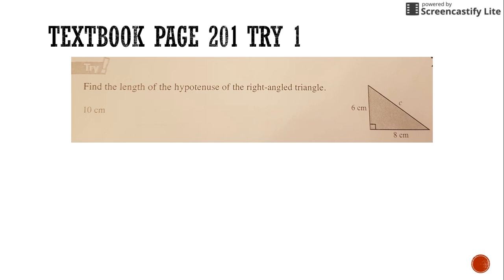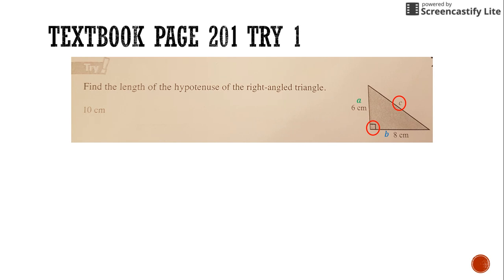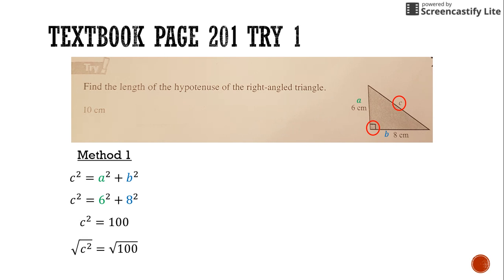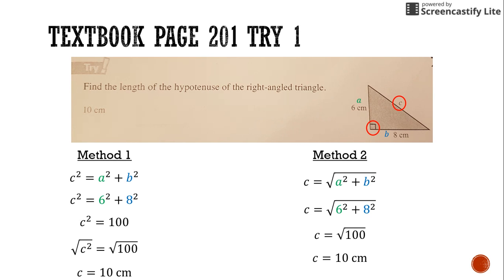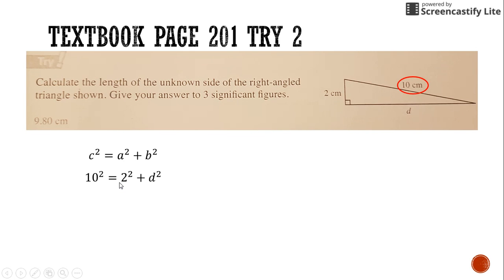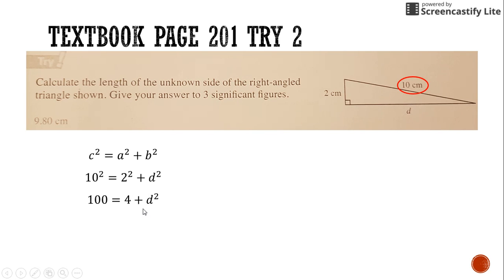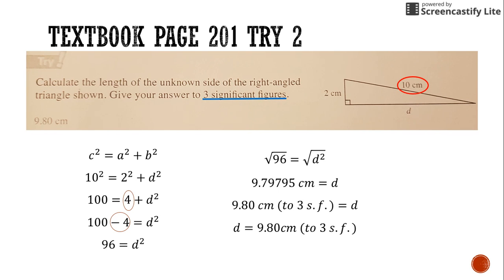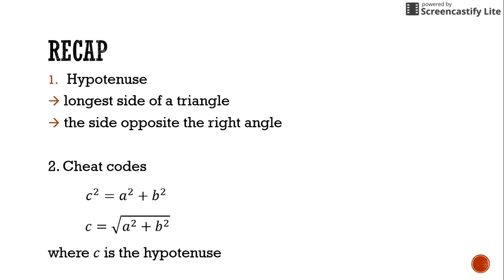Pythagoras' Theorem Video 2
Pythagoras Part 2

Examples using Pythagoras Theorem

Once you are doing watching part 1 and part 2, attempt an online quiz to complete your learning at this link!